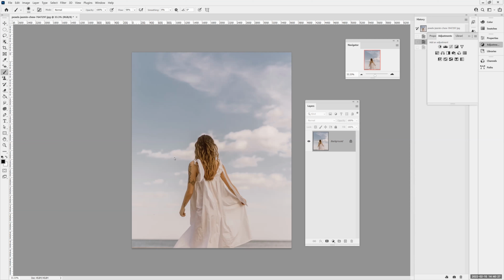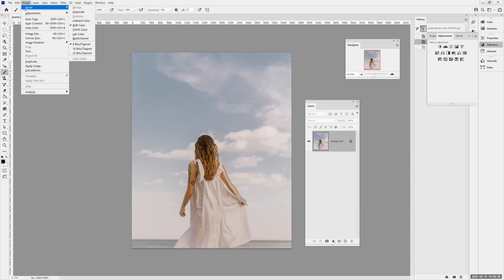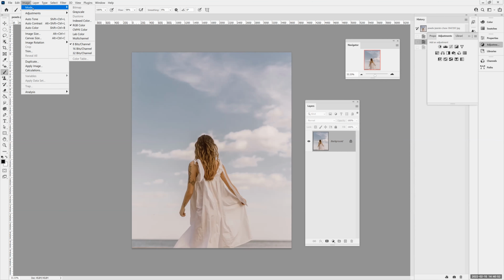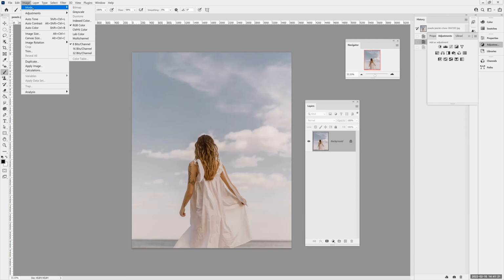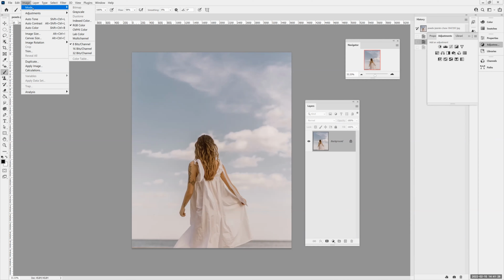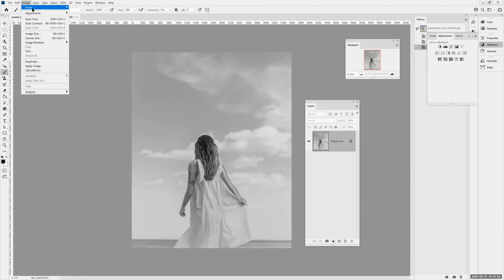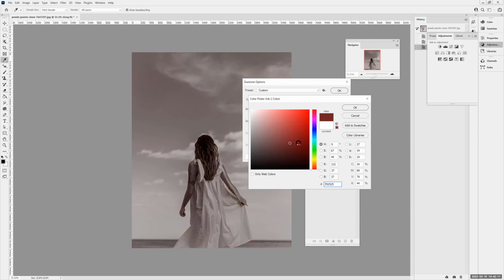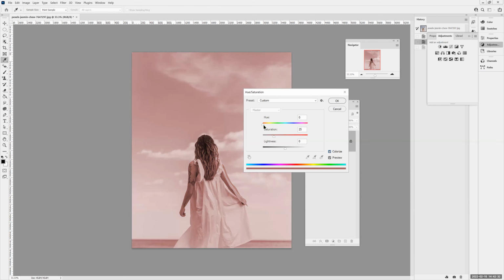photoshop desturation duotone effects